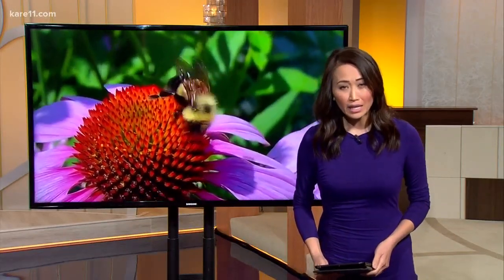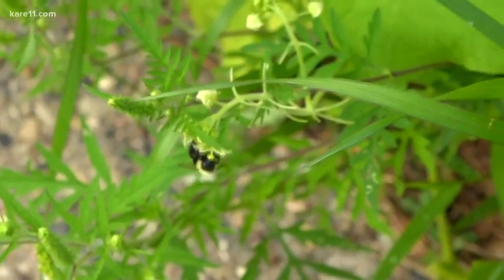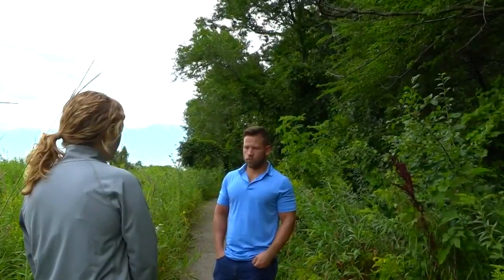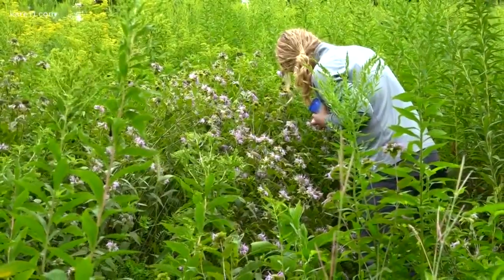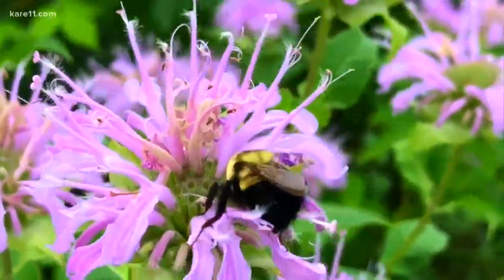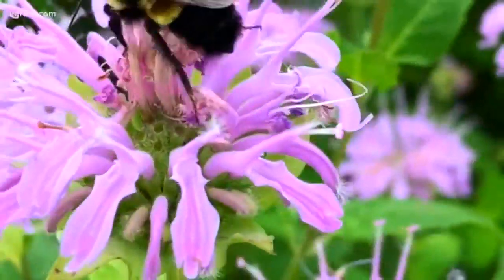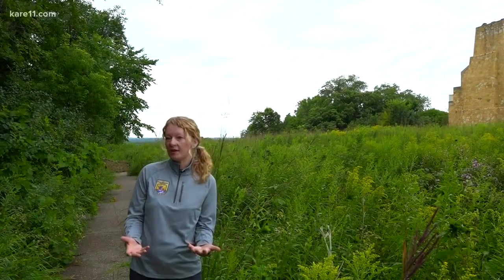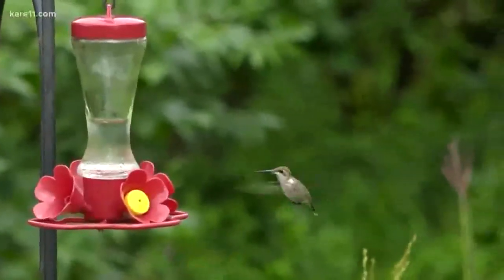Sven Explains: The rusty patched bumble bee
Just this year the Rusty Patched Bumble Bee was named Minnesota's State Bee, but it's critically endangered. Sven explains why and how you can help.